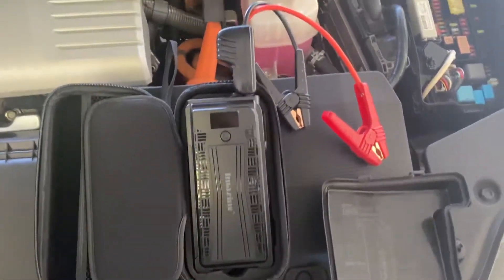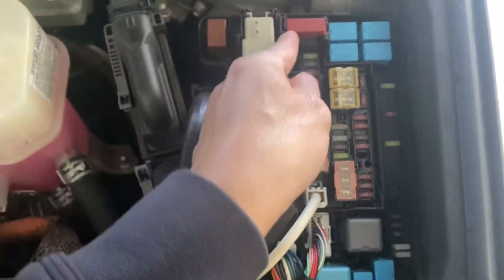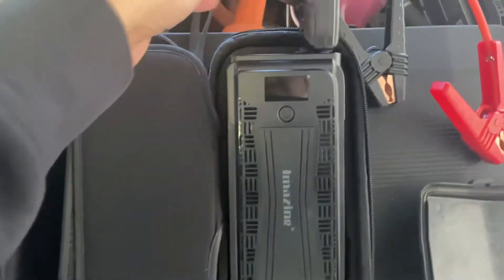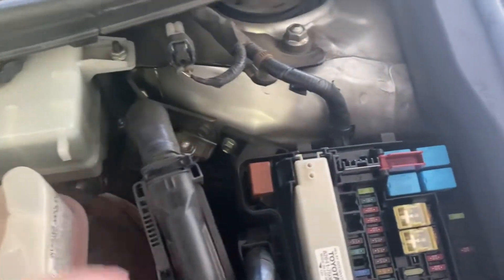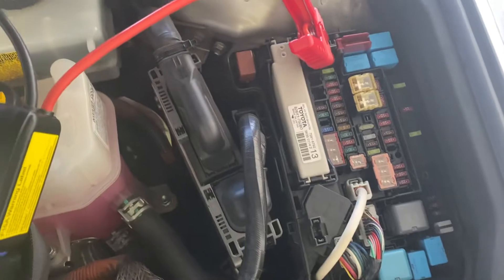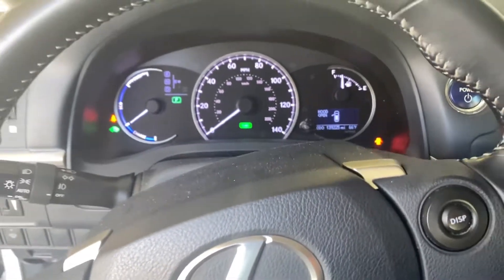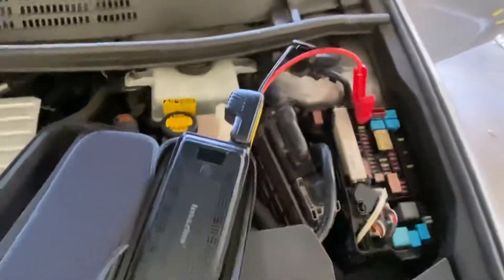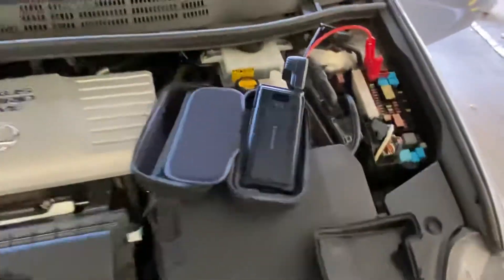DIY- How to jumpstart a 2014 Lexus CT200h dead battery